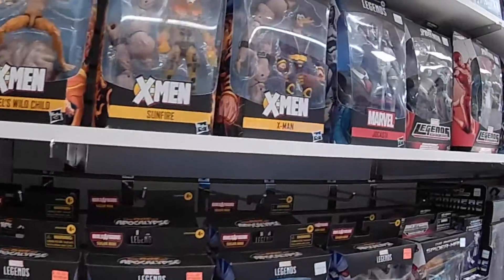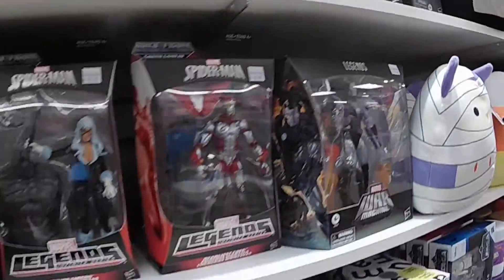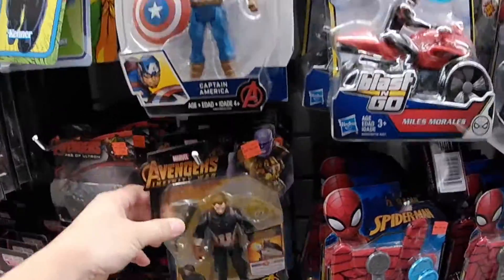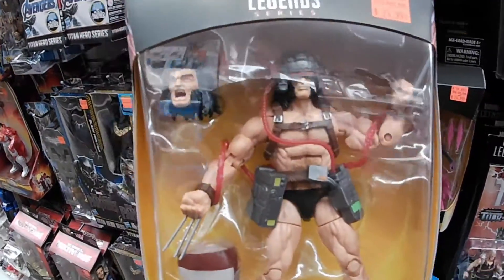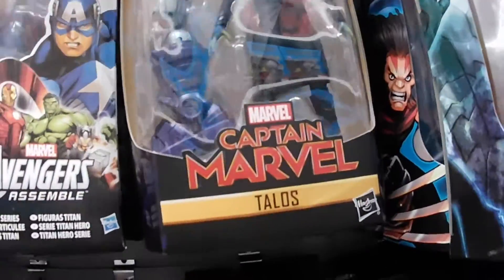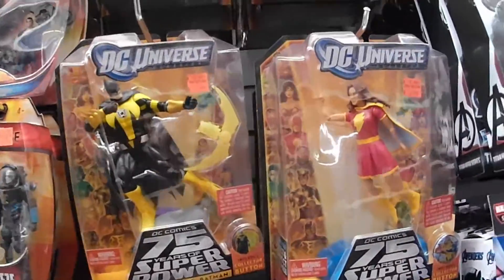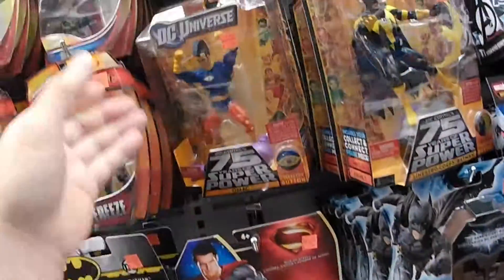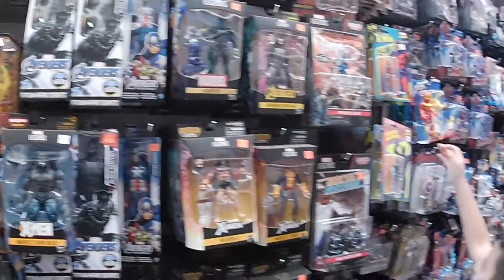Playtime Toys Has Loads of Marvel Legends,Avengers,X-Men,DC Universe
Be sure to check out one of there 5 stores in the GTA and show them some support! 😁